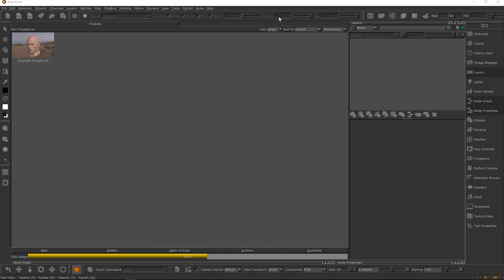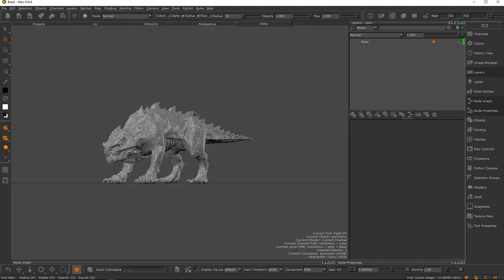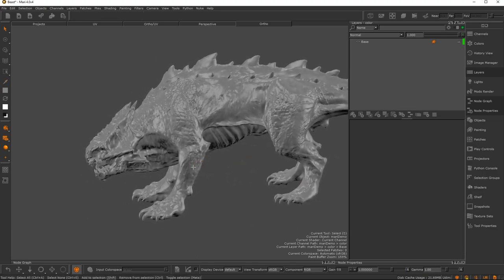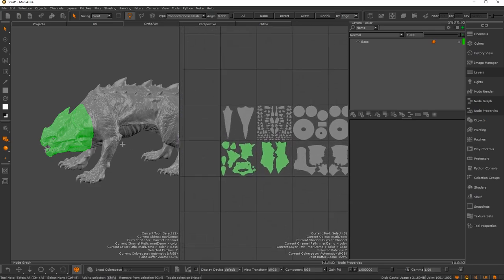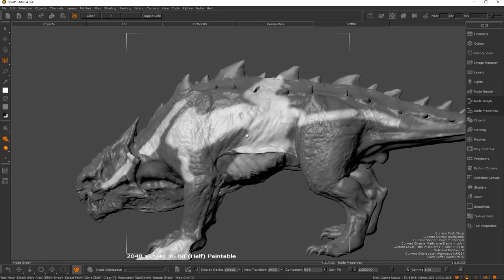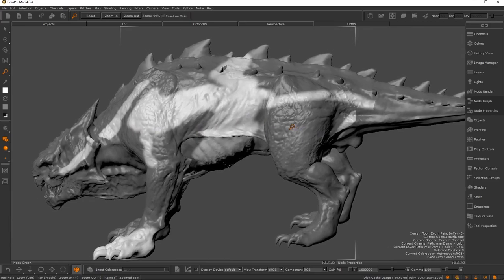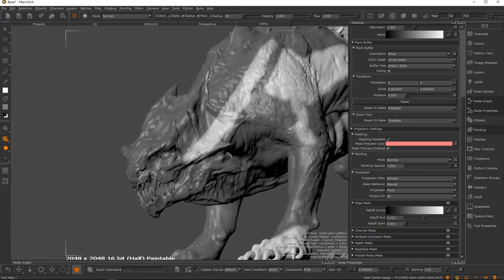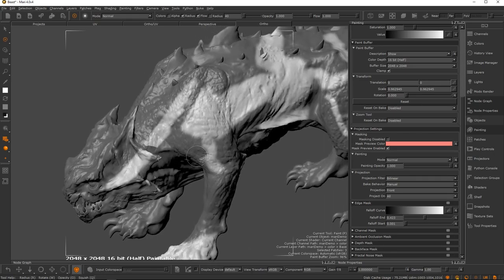Introduction to Mari - Getting Started with Texturing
In this elaborate video tutorial, we cover everything you need to know in order to get started with Mari 4 from the Foundry. Mari is an amazing texturing tool, used when you need the highest quality of textures. We hope that you learn a lot from this tutorial. We'll be sure to create a lot more Mari tutorials in the future!